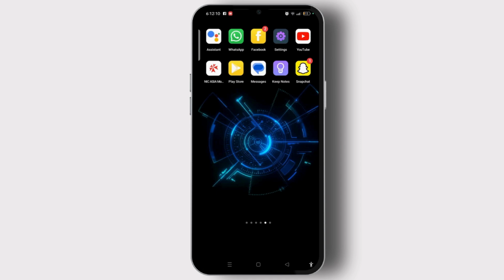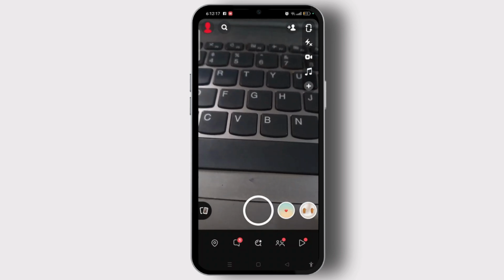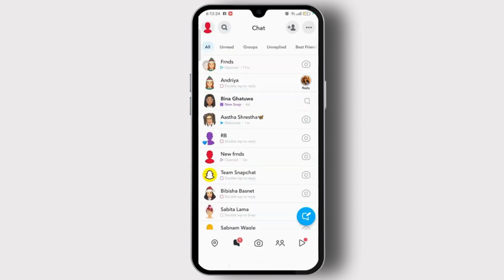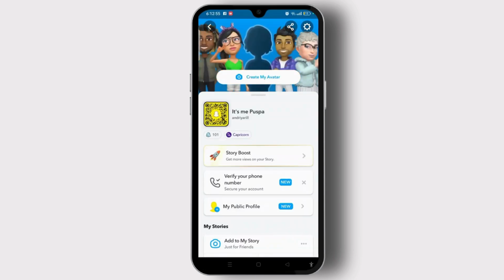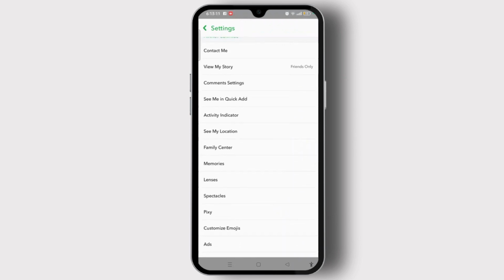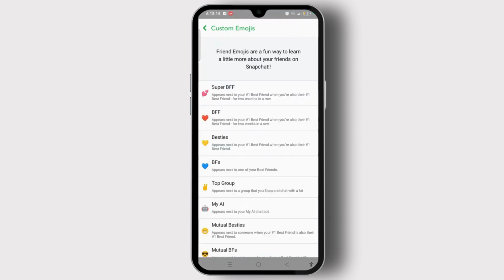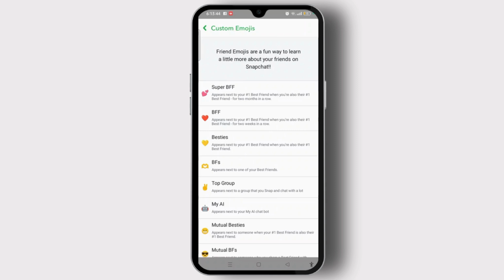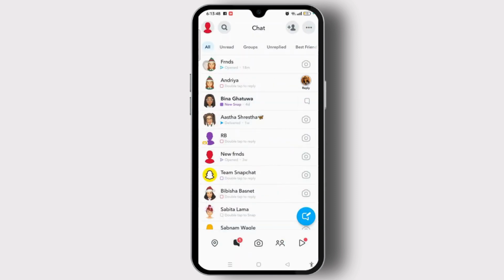How To Change Snapchat Friend Emojis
Discover how to change friend emojis on Snapchat with this easy-to-follow tutorial. Whether you want to customize your best friends' emojis or adjust streak emojis, this step-by-step guide will show you exactly how to make those changes on Snapchat.

In this video, you'll learn how to change friend emojis on Snapchat, including how to modify Snapchat streak emojis and best friends' emojis. We'll cover everything you need to know to personalize your Snapchat experience!

Timestamps:
0:00 Introduction
0:40 Step 1: Accessing Snapchat Settings
1:35 Step 2: Changing Friend Emojis
2:00 Step 3: Adjusting Streak Emojis